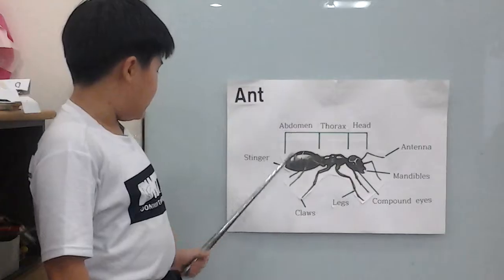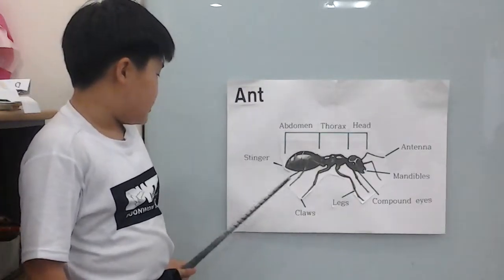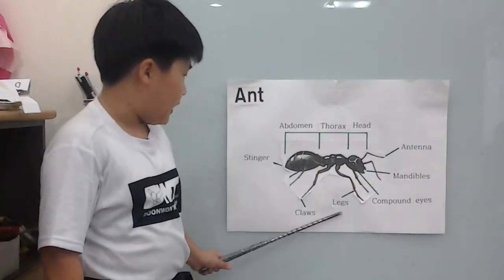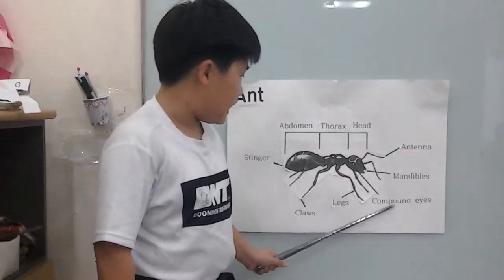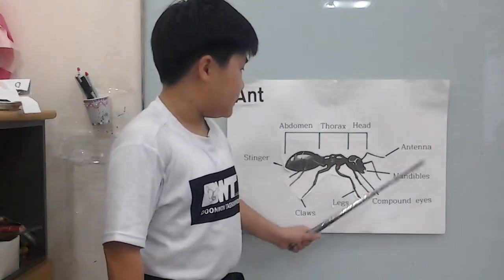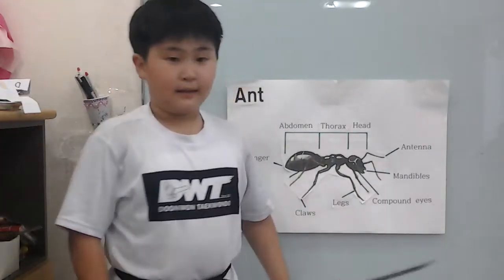양진성의 ant